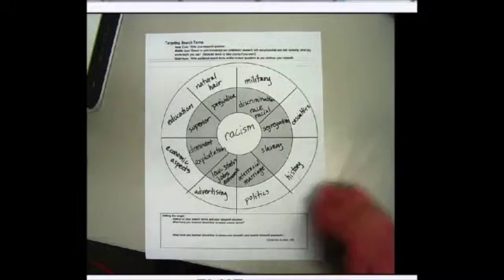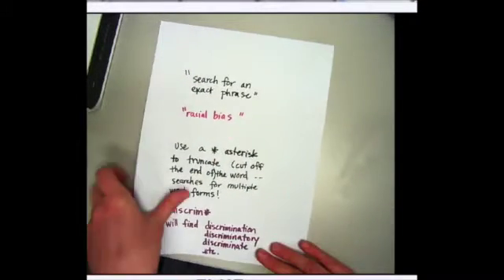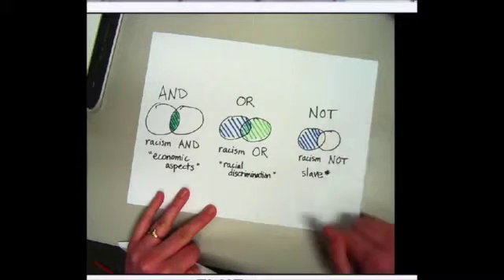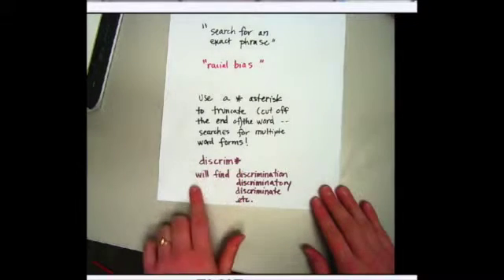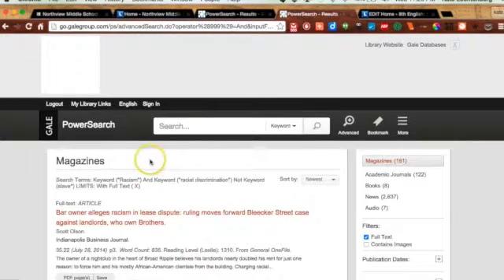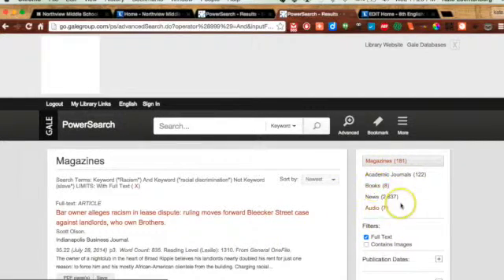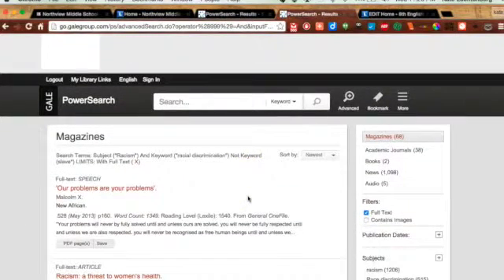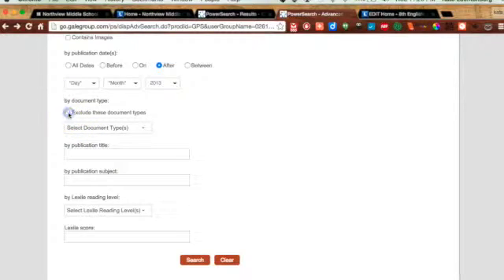Search Terms for Isms 103: Gale Advanced Search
This video is about Gale Advanced Search: Isms